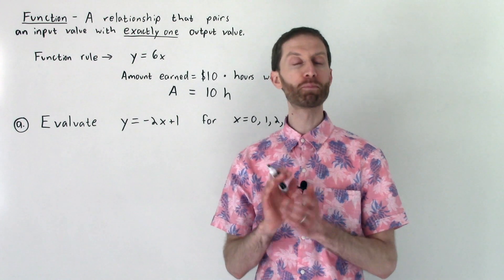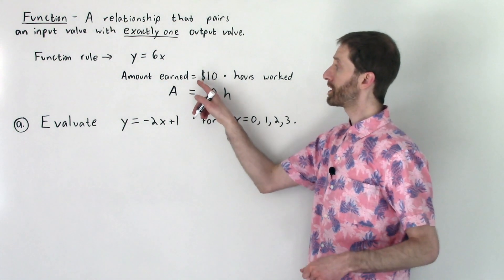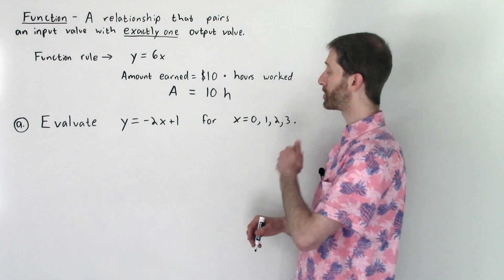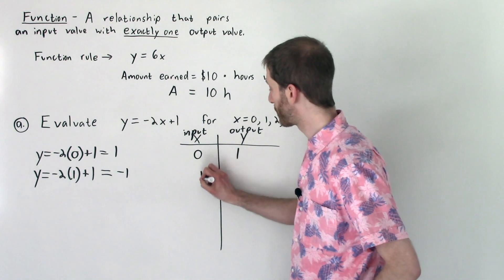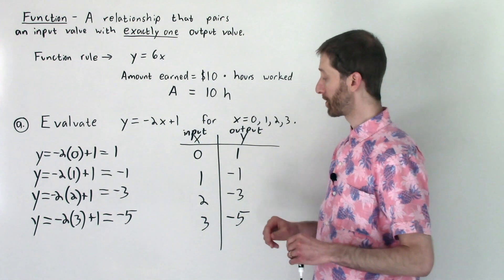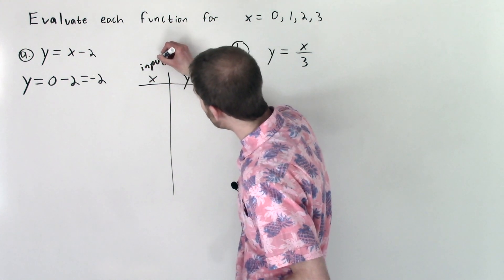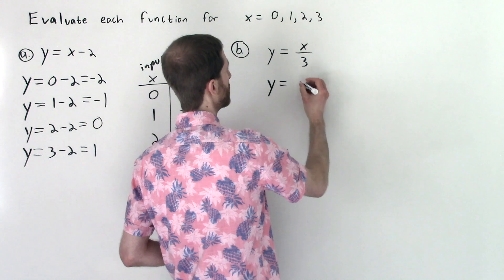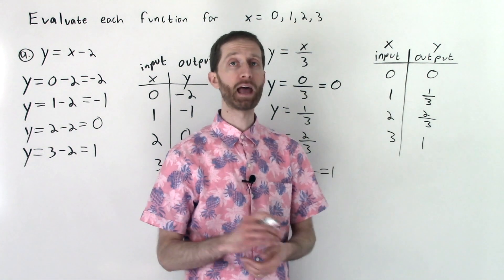5 3 Video 1 Defining & Evaluating Function Rules